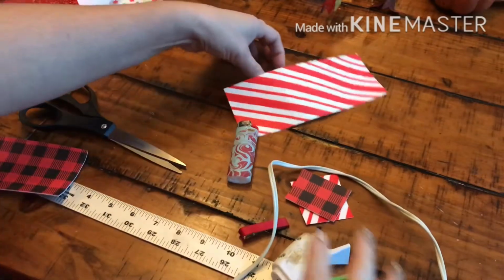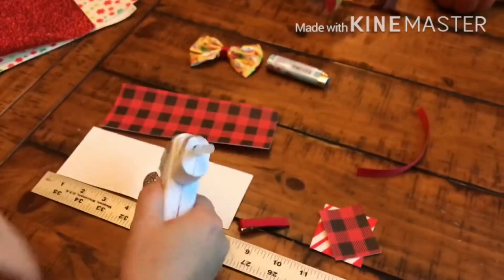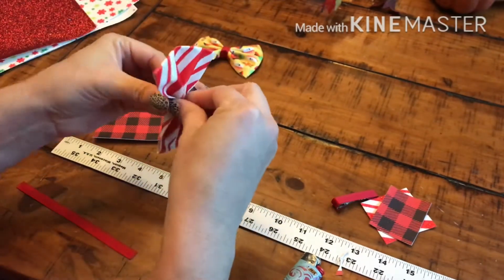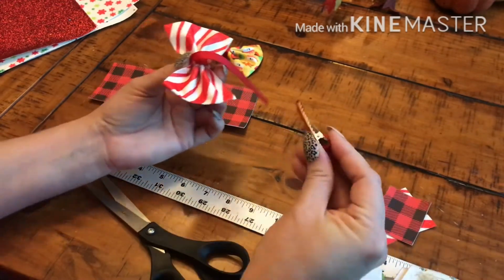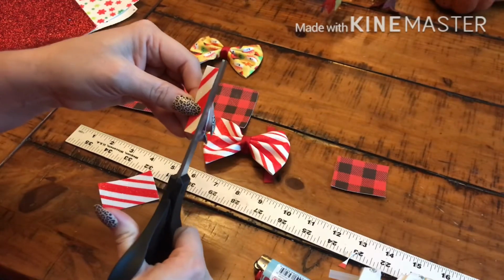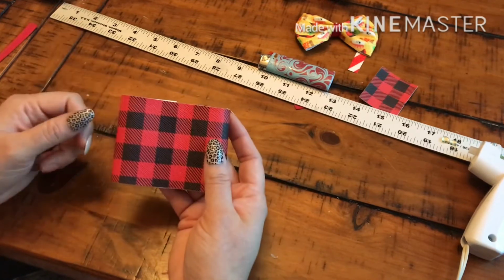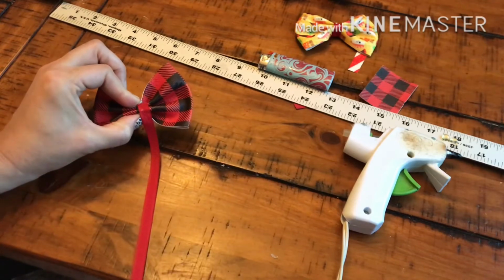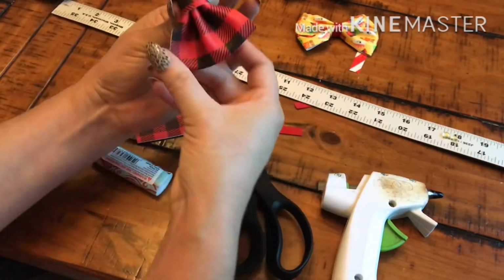Faux Leather Pinch Bow, Bow Tie, Tutorial, Instructions, DIY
Supply Etsy Store:
Handmade Etsy Store: